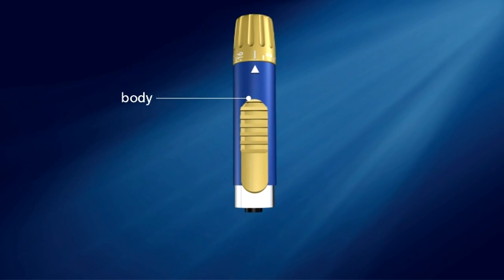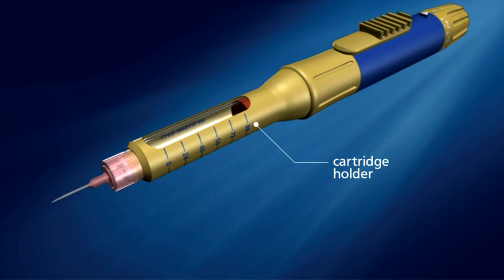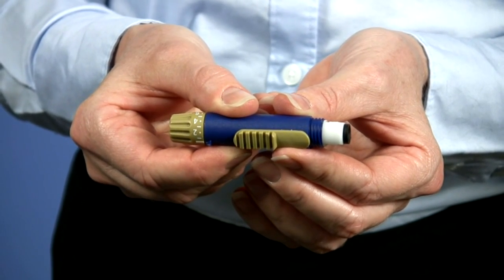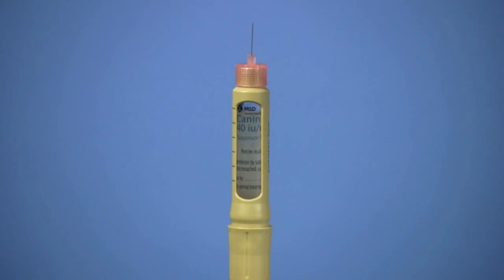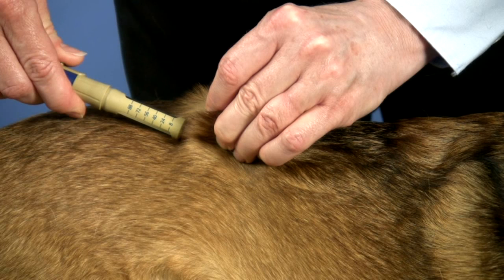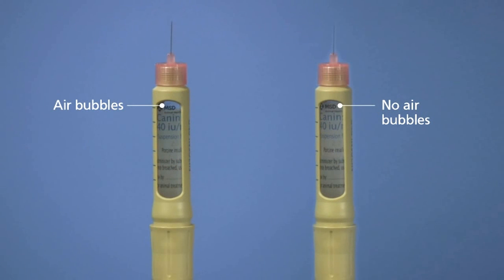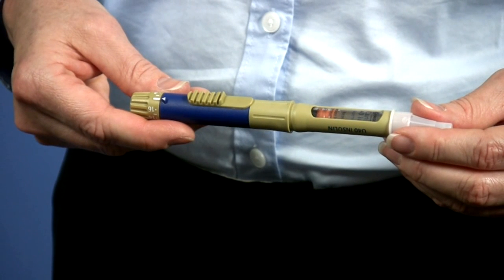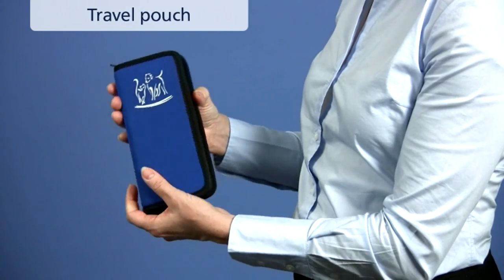How to use Caninsulin VetPen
A detailed video showing full instructions on how to use the Canisulin VetPen.